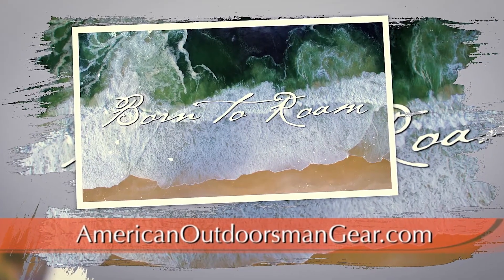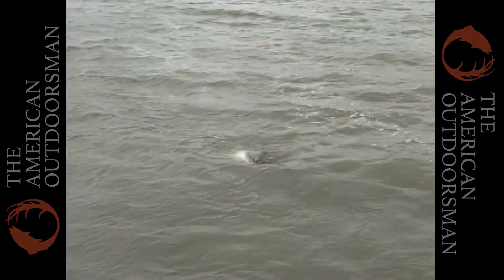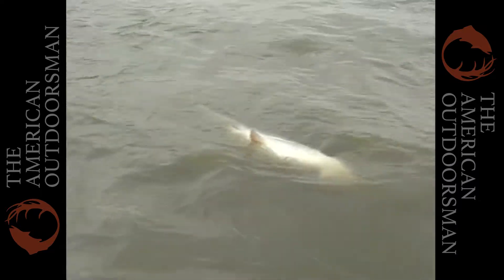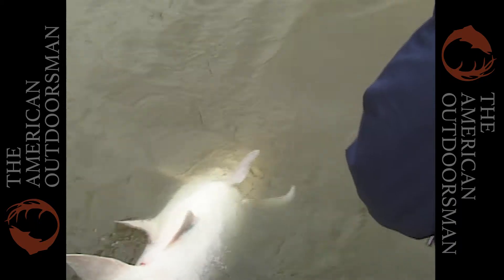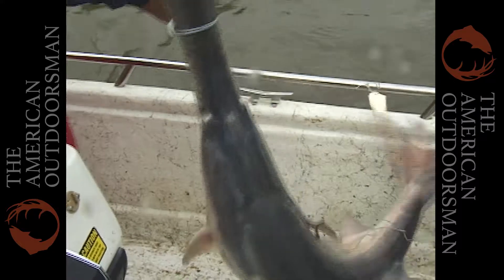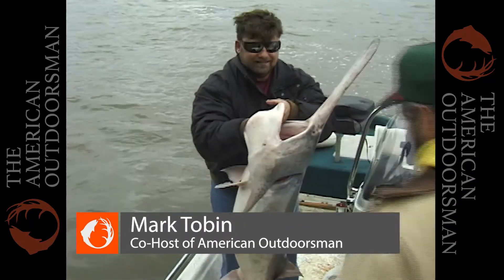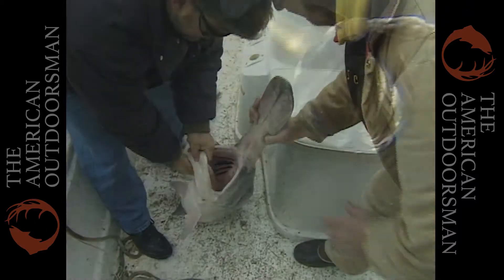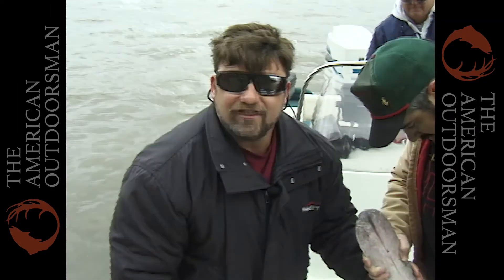AO Vault - Spoonbill Fishing in Oklahoma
First aired on The Outdoor Channel in 1999.  Well known in states like Oklahoma, where this was filmed, the Spoonbill are a cousin to sturgeon and are also known as paddlefish, spoonbill cat and shovelnose cat.  Spoonbill is a great tasting fish - as long as you clean it right.